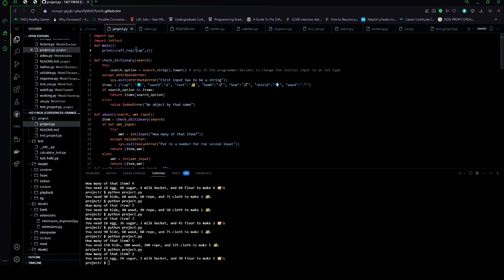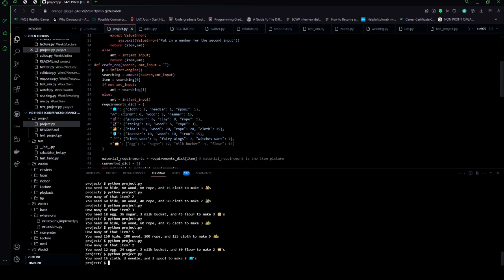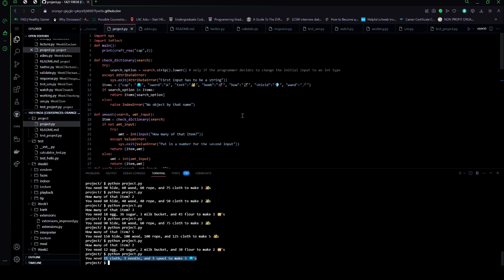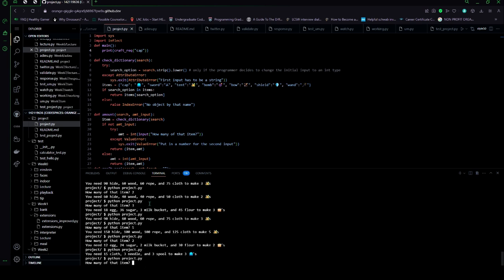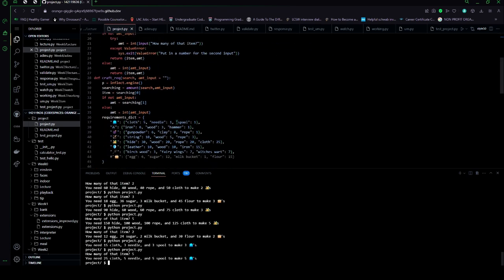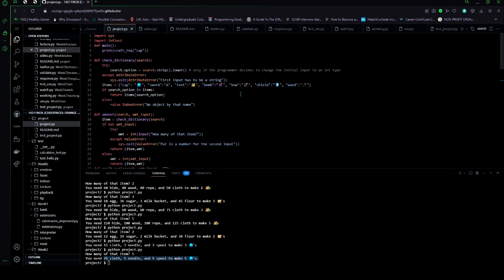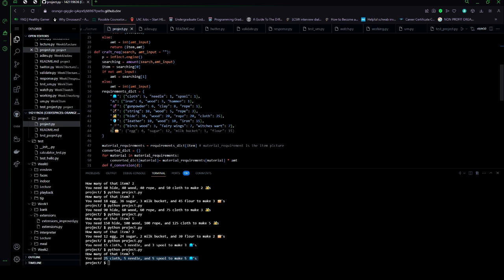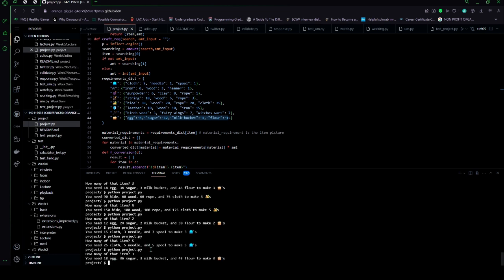CS50 Python Final Project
github - LavenderBumblebee
edx - Anthony_6978
CS50 Introduction to Programming Final Project